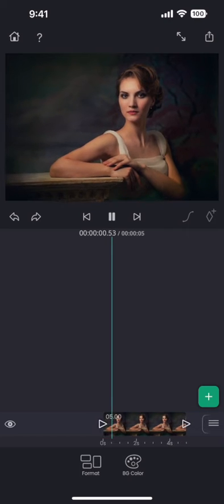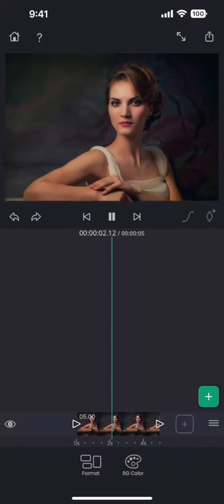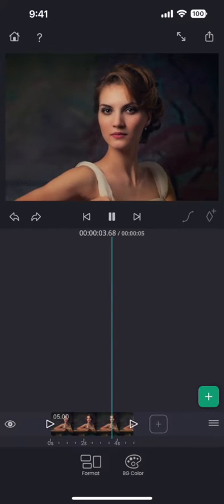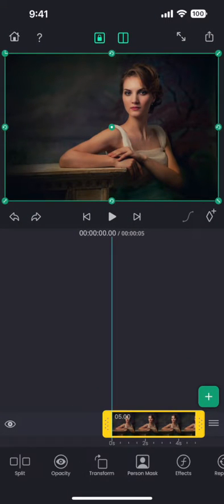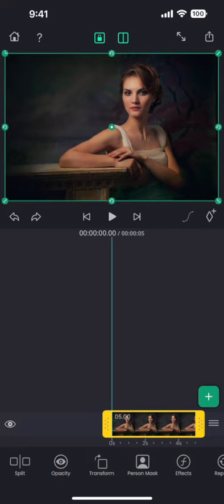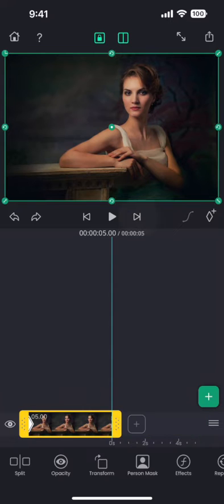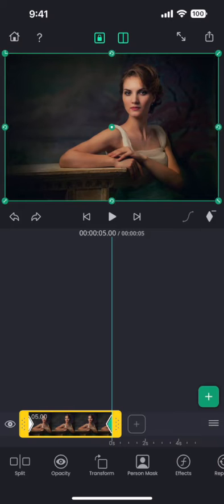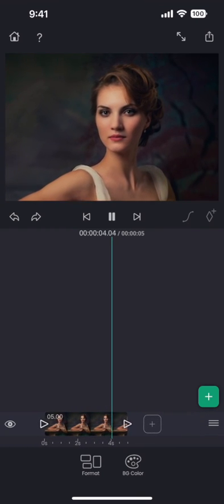Ken Burns effect with Superimpose V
Creating Ken Burns effect with Superimpose V.